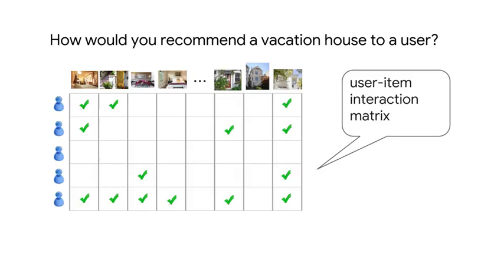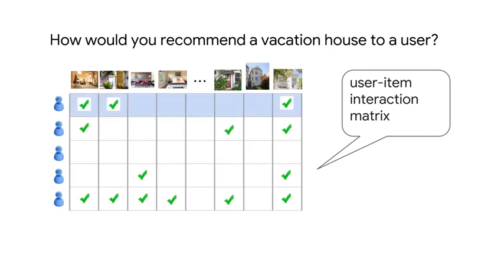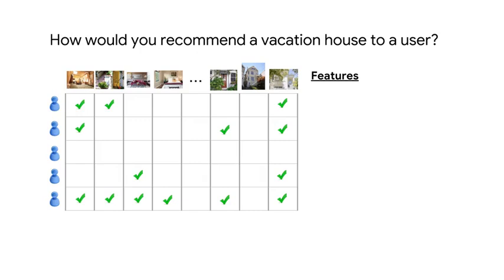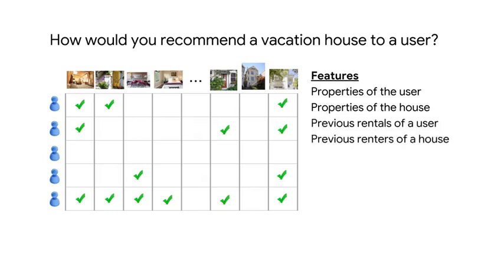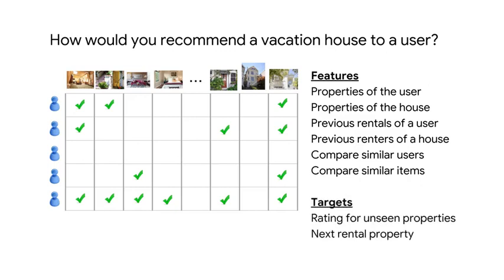1.1.2. Types of Recommendation Systems